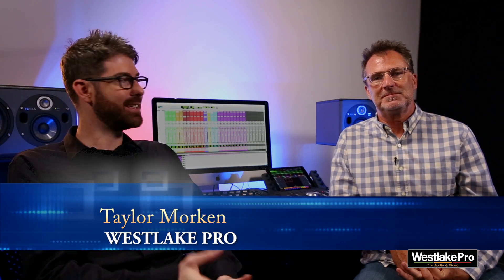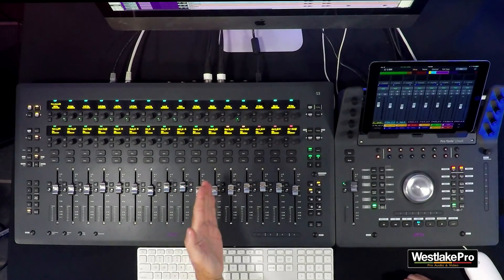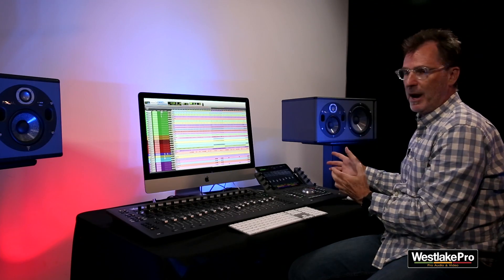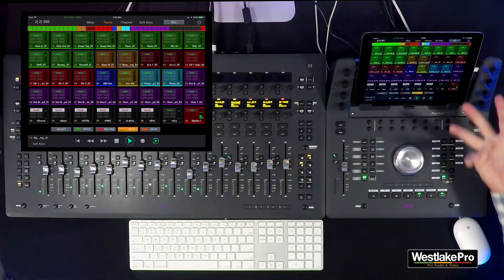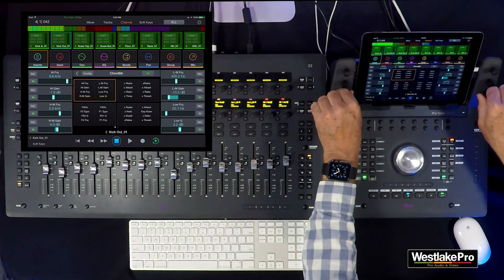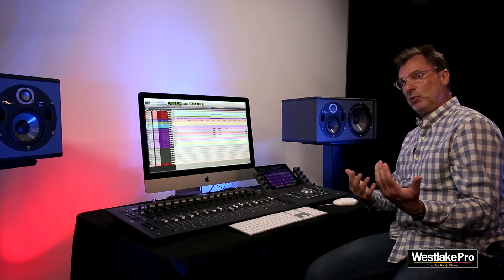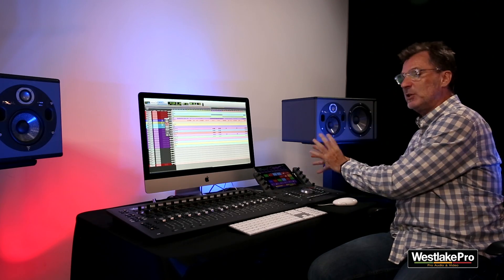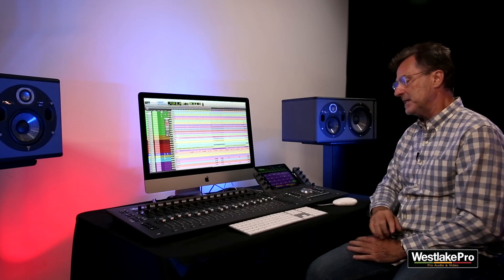Avid Pro Tools Dock Overview Part 1 | WestlakePro.com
Avid Pro Audio Solutions Specialist Collyer Spreen takes an in depth look at the Avid Pro Tools Dock. He also dives in to show all the features of the Avid Pro Tools Control App, as well as incorporating the Dock with an Avid S3 Control Surface.